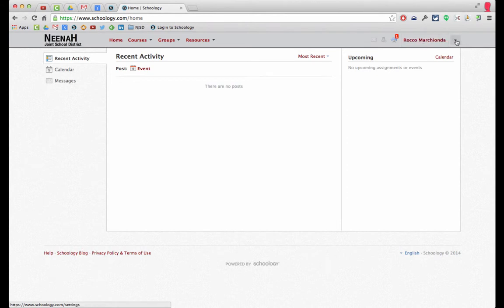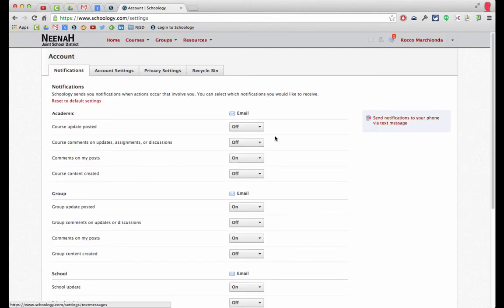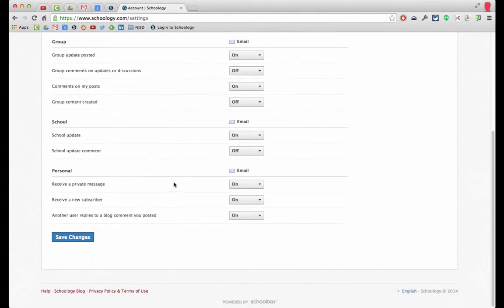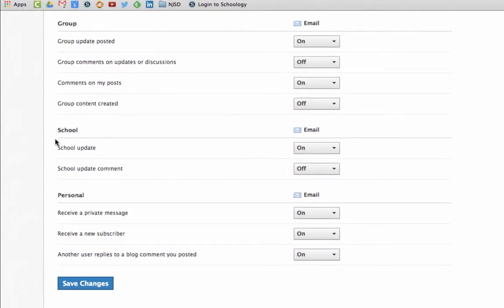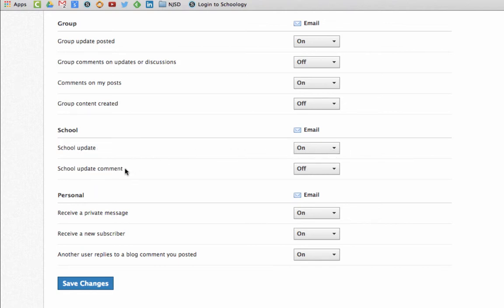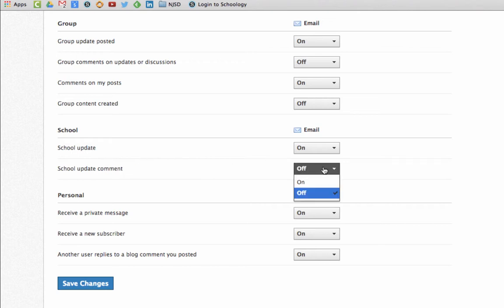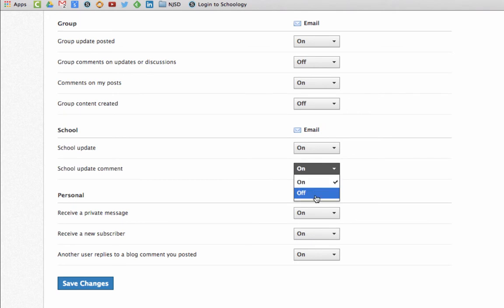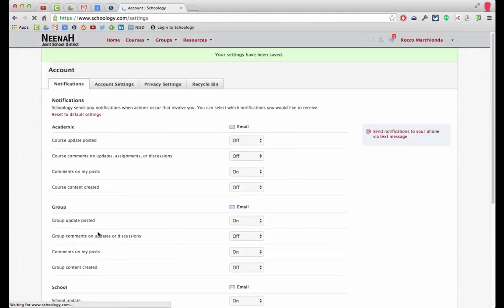Schoology Parent Notifications